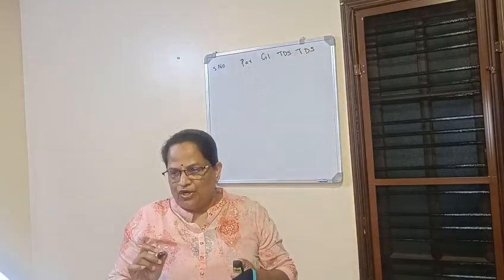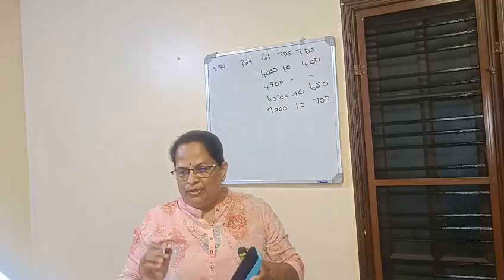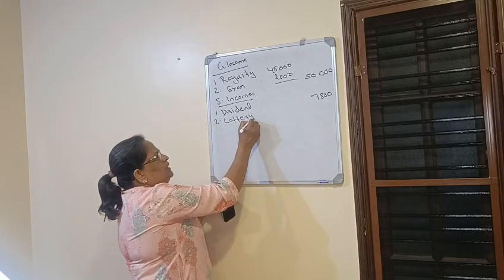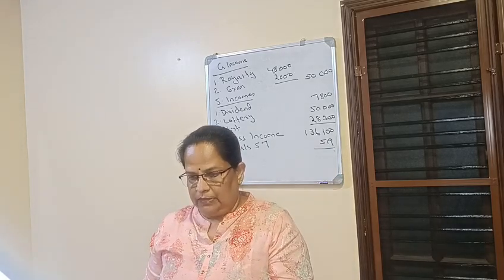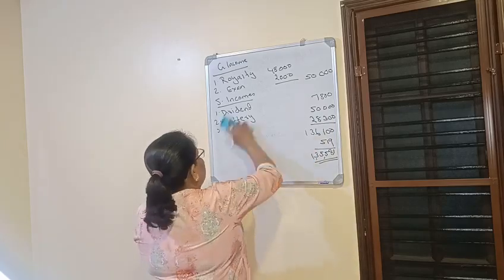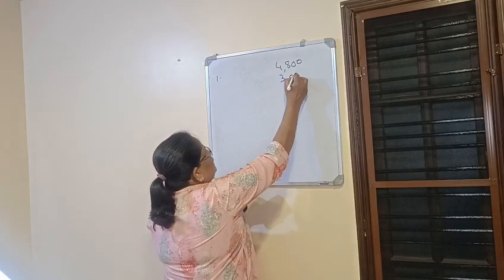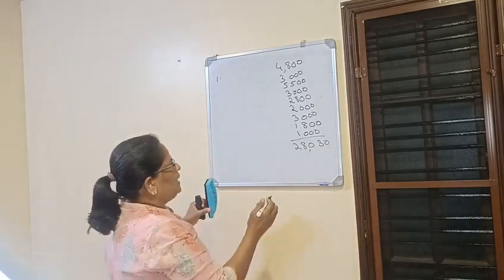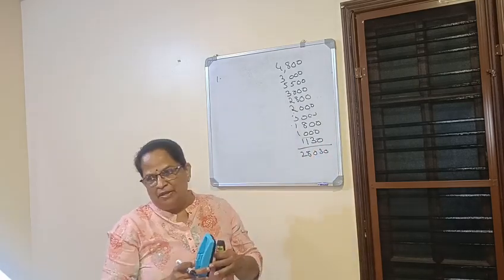New Income Tax Series :Module 80: computation of Income from Other sources: Part 3